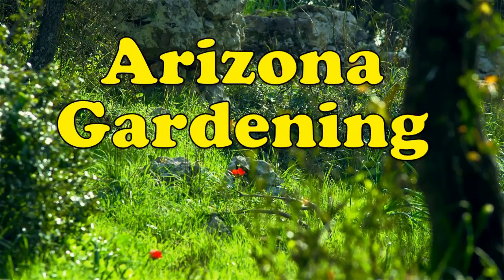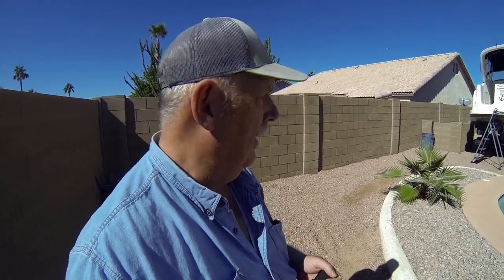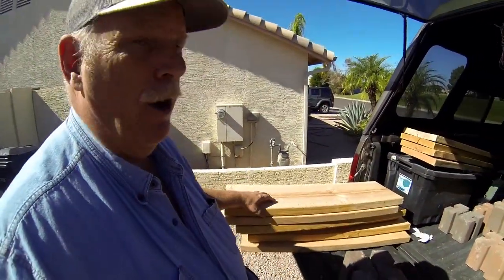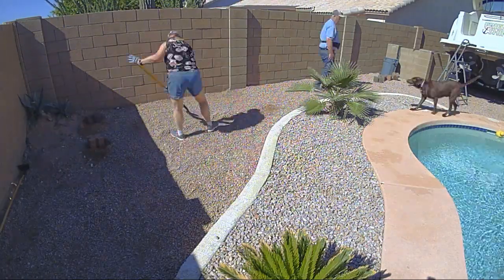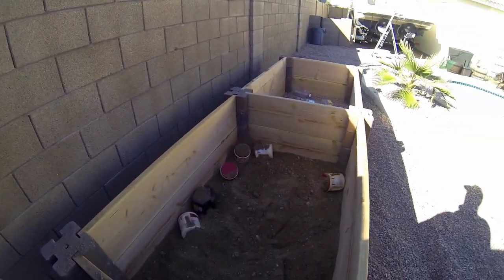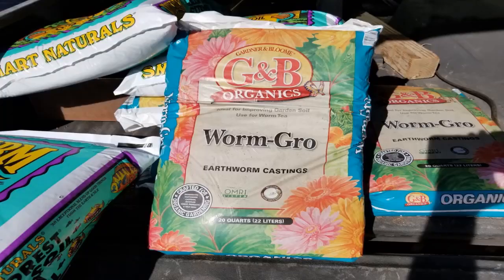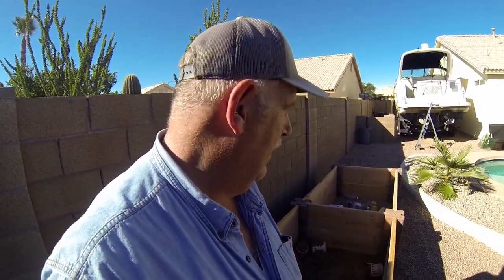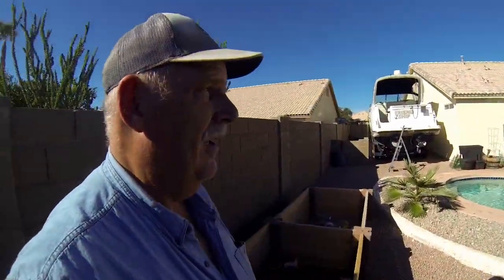Arizona Fall Season Above Garden Build, Part 1, with Rob & Sherry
Today Rob & Sherry are building a new 3 x 10 foot Above Ground Garden, 24" high.
All parts and blocks were bought at Home Depot.

RangerRob Pet Poopy Bags:
Rangerrob Poopy Bags On Rolls & Fabric Dispenser:

Rangerrob Poopy Bags, Rolls Only Refills:

RangerRob Original Sheets: